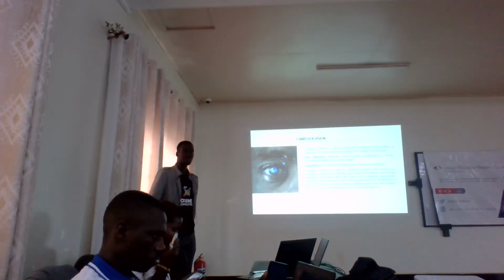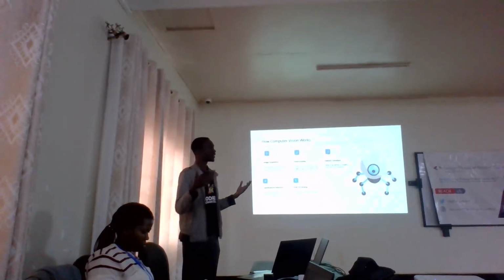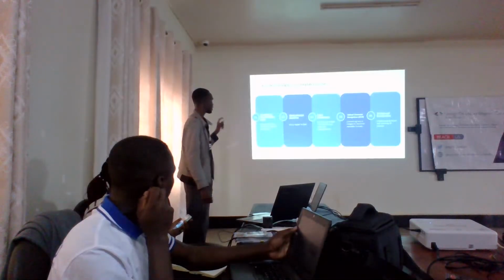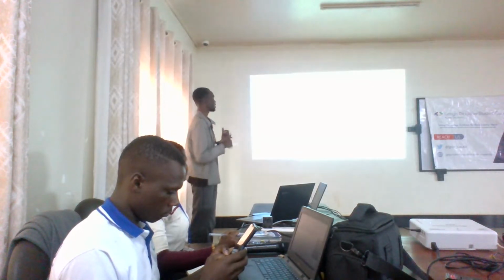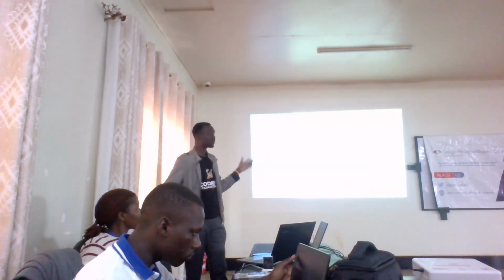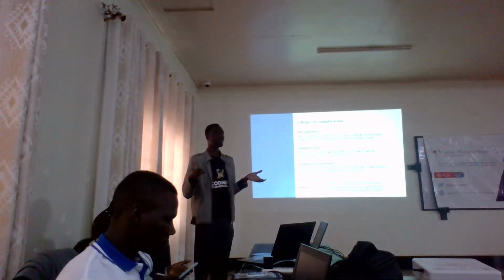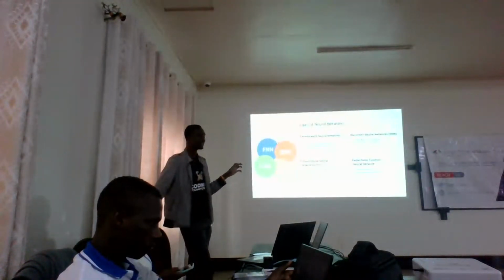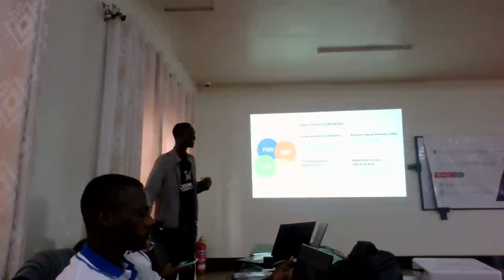KABAI seriesp;Artificial Intelligence Hands-on Session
Unlock the future by harnessing AI knowledge and practical skills using computer vision